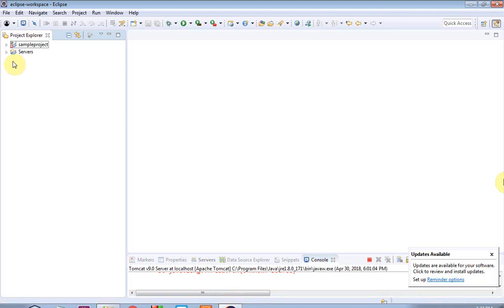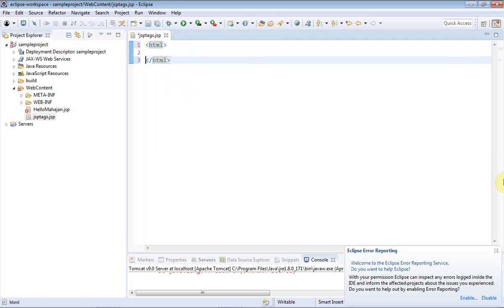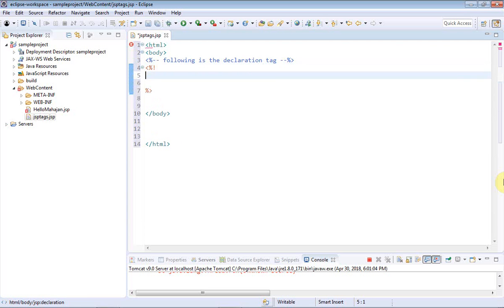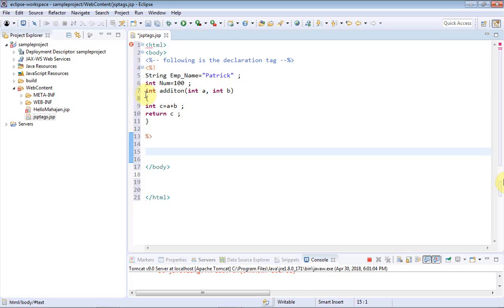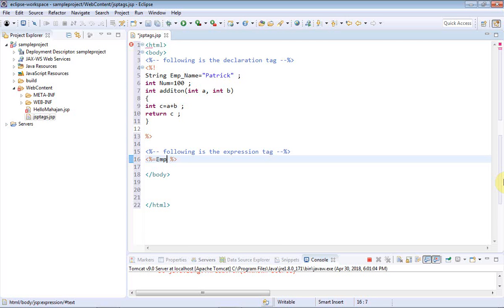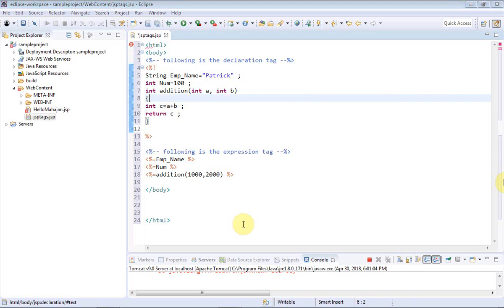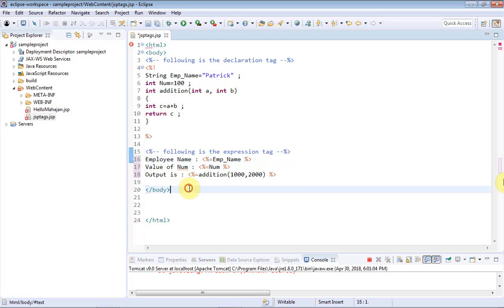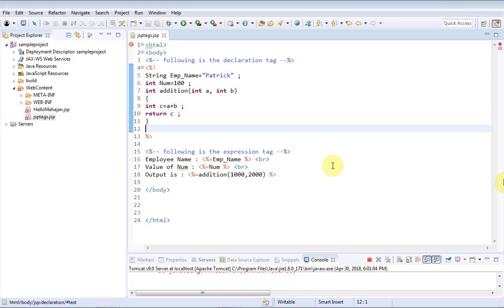JSP Tags Practical Example